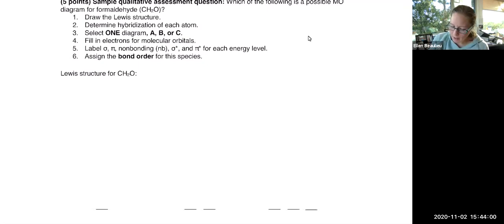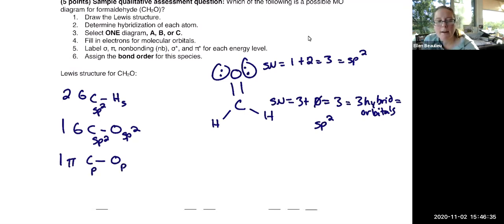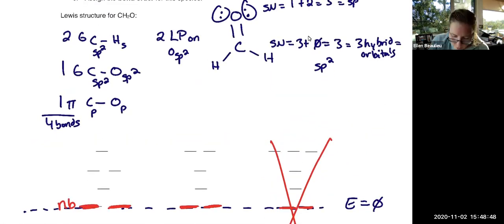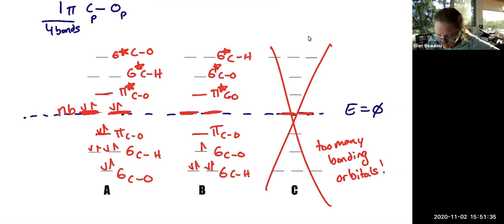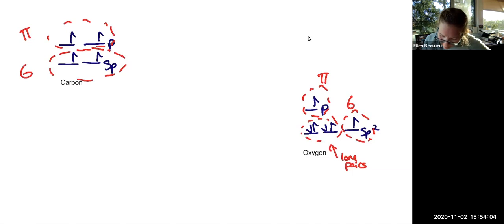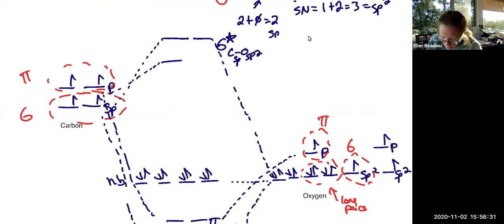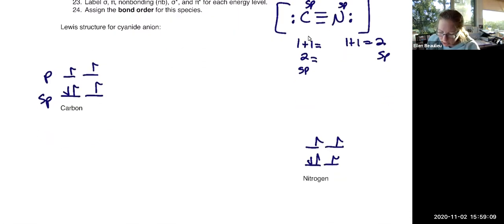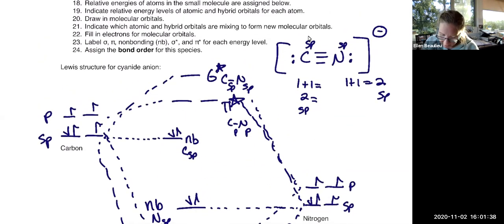Feedback from MO Diagram Homework